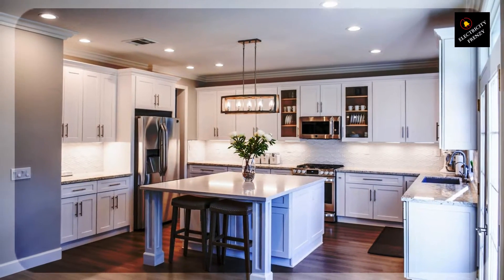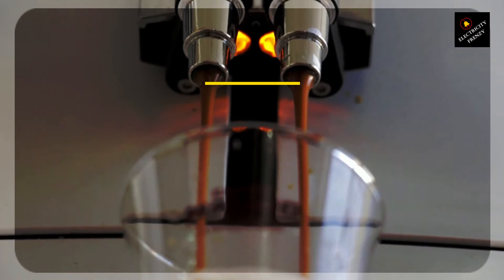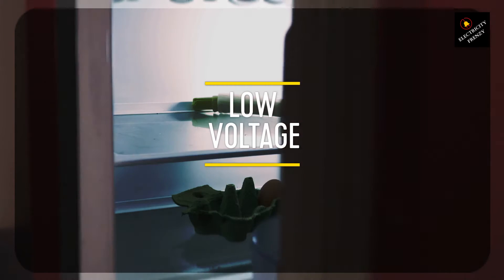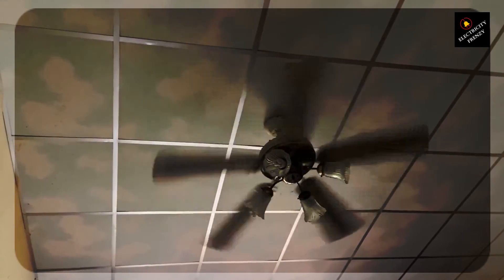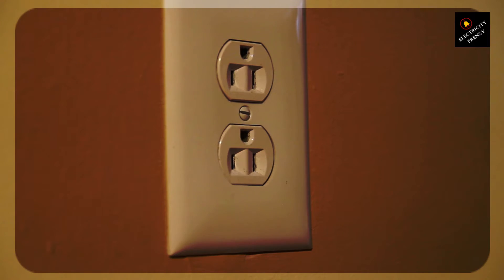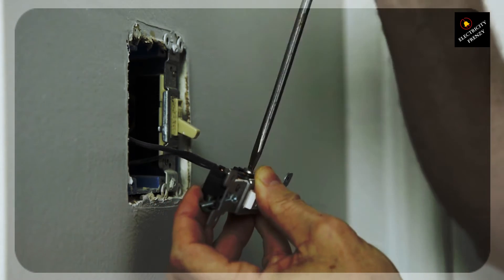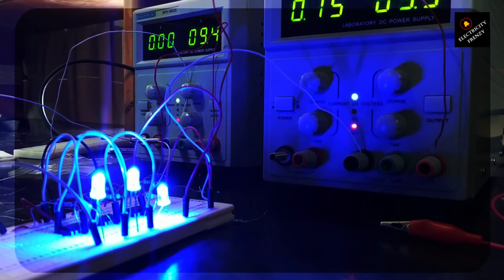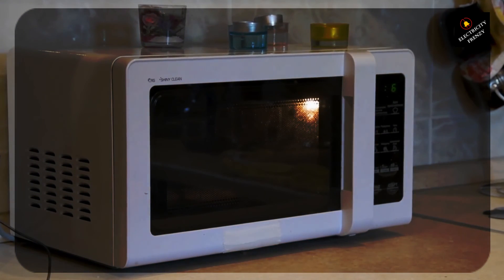How to Check Low Voltage at Your Home?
At its core, "low voltage" in the context of home electricity refers to the situation where the electrical supply dips below the standard threshold, which in most North American homes is pegged at around 120 volts.

Siemens QA120AFC 20-Amp Single Pole 120-volt AFCI:

Heavy Duty Outdoor Extension Cord with Multiple Outlets 10ft, 15 AMP:

110V-120V 1.5Kw Instant Electric Hot Water Heater

50-Amp Extension Cord for RV  "100ft":

Voltage Converter 110 to 220v 50/60 Hz:

Voltage Stabilizer 110/220v:

Eaton CHSPT2SURGE SPD Type 2 Chsp Whole Home Surge Protector:

Heavy Duty Extension Cord "50 ft":

TOSHIBA EM131A5C-BS Countertop Microwave Ovens :

Hair Dryer "best selling":